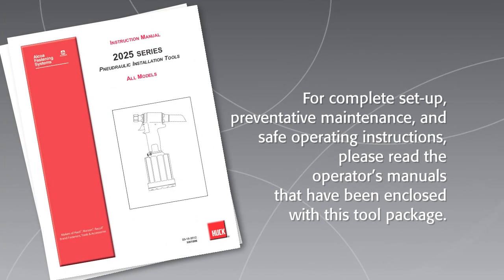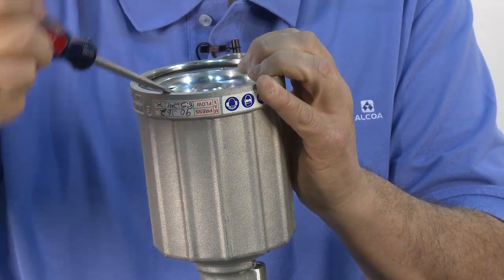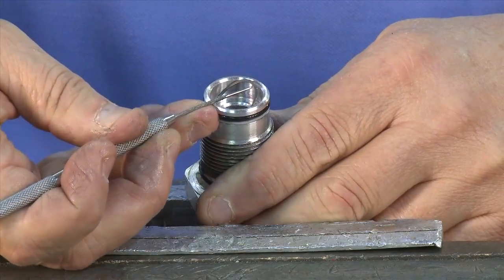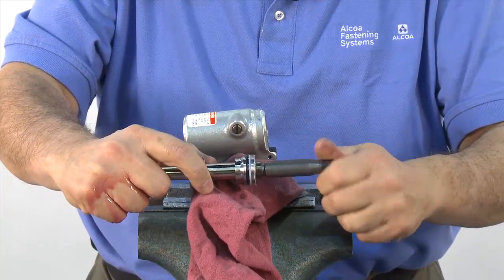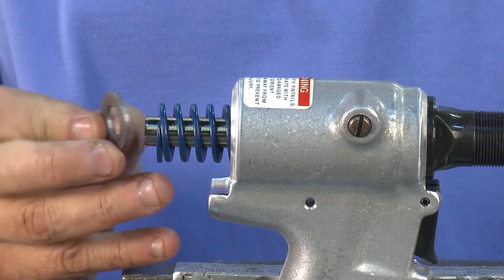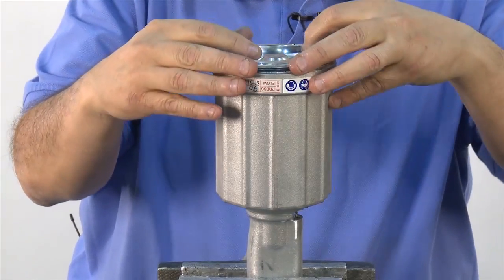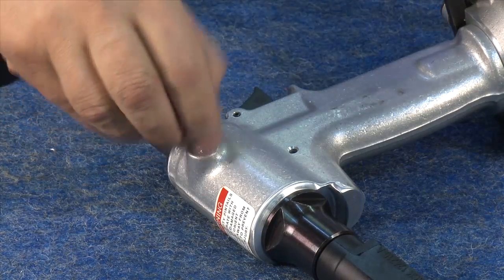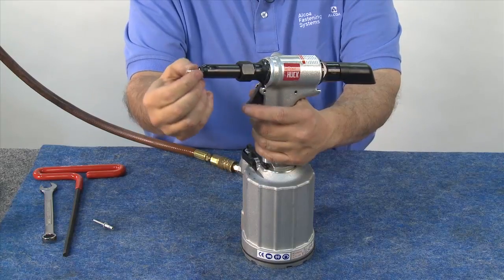Huck 2024/2025 Tool Maintenance and Operation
An instructional video on how to properly maintain and operate the Huck® 2024/2025 pneudraulic tool. For more information on this tool and other Alcoa Fastening Systems' products, visit the